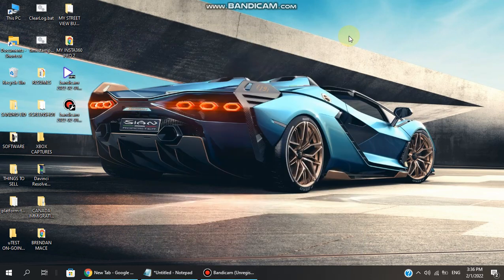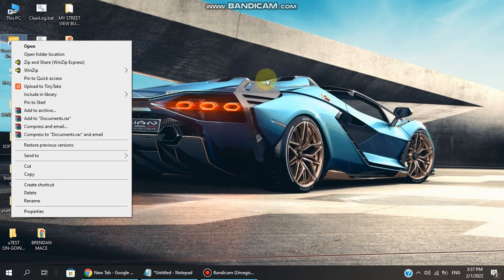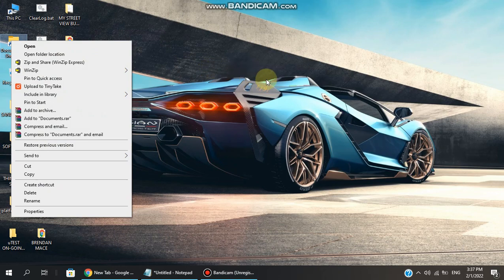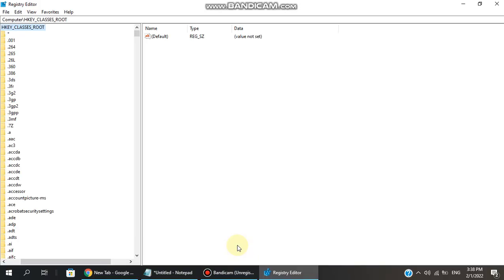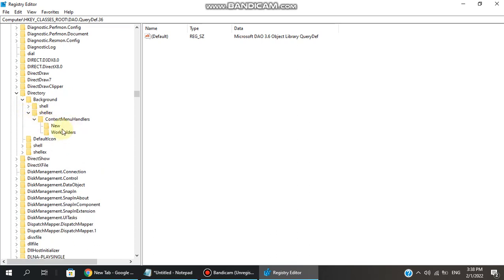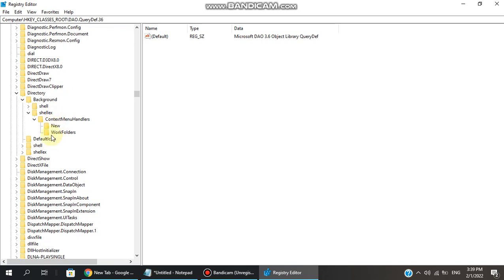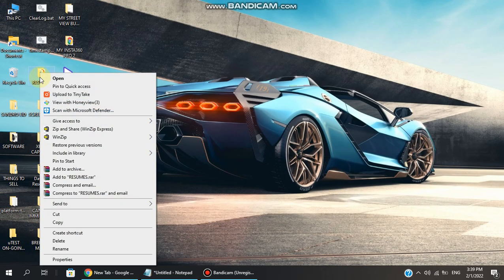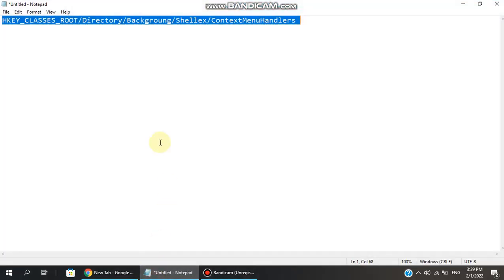[SOLVED!] How to Fix Right Click Lag With Long Loading Time on Windows 10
In this tutorial, I will show you how to fix right click lag and long loading time on windows 10.

Directory:   HKEY_CLASSES_ROOT/Directory/Backgroung/Shellex/ContextMenuHandlers